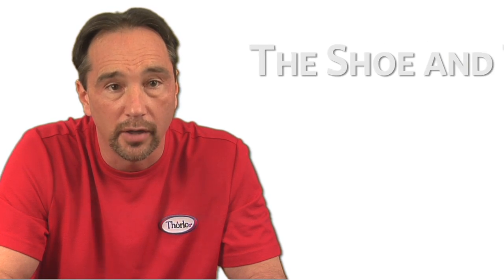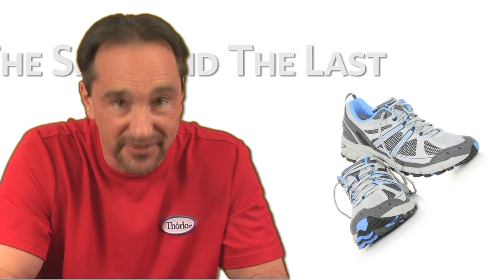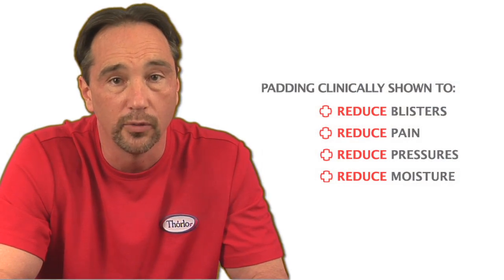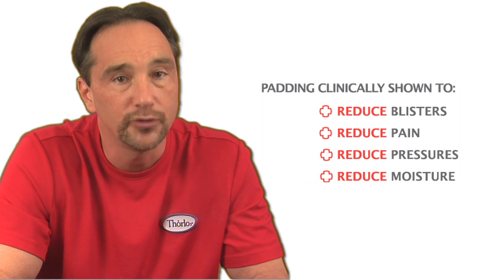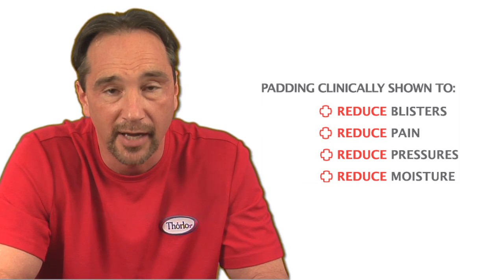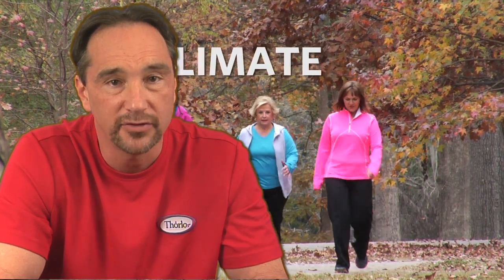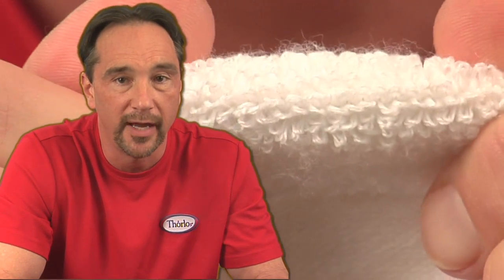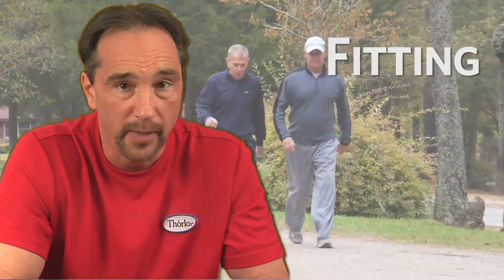The Design of Thorlos Padded Walking Socks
THORLO's senior design engineer describes the development and benefits of Thorlos clinically-tested padded walking socks.